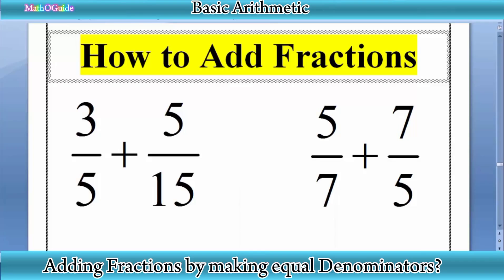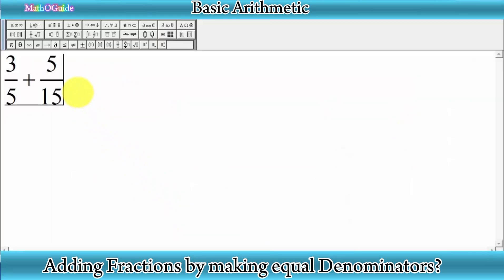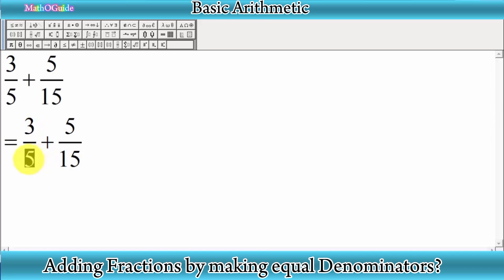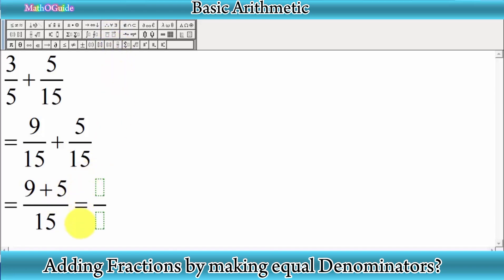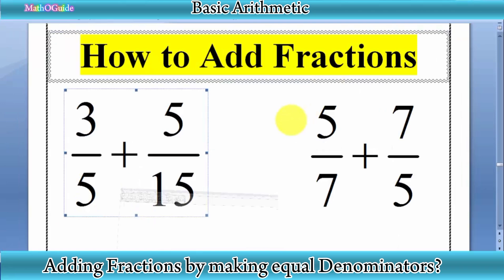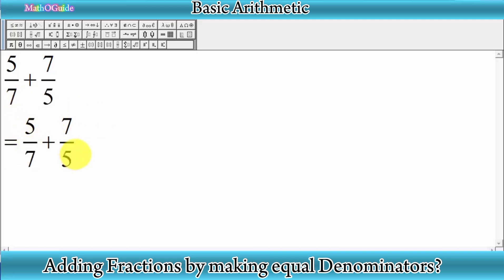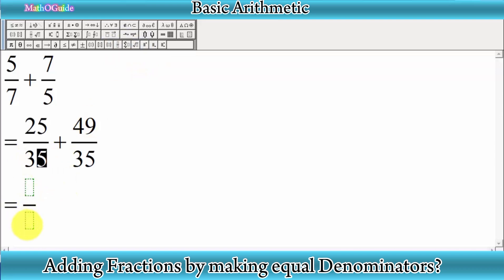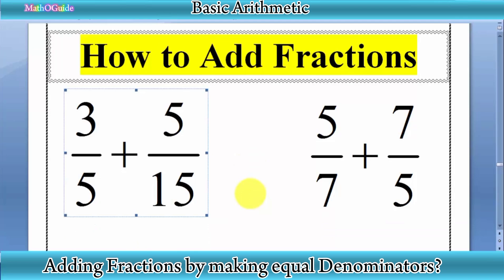How to Add Fractions by Making Denominators Equal | Adding Fractions| MathoGuide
In this video you will learn that "How to Add Fractions by Making Denominators Equal" by MathoGuide

To add fractions by making denominators equal, follow these steps:

1. Identify the denominators of the fractions you want to add.
2. Find the least common denominator (LCD) of the fractions. This is the smallest multiple that both denominators divide evenly into.
3. Rewrite each fraction with the LCD as the new denominator, using equivalent fractions.
4. Add the numerators of the fractions.
5. Keep the common denominator.
6. Simplify the fraction if necessary.

For example, to add 1/4 and 2/3:

1. Denominators are 4 and 3.
2. LCD is 12 (smallest multiple of 4 and 3).
3. Rewrite 1/4 as 3/12 and 2/3 as 8/12.
4. Add numerators: 3 + 8 = 11.
5. Keep the denominator as 12.
6. Result: 11/12.